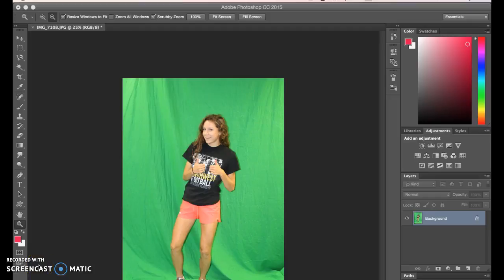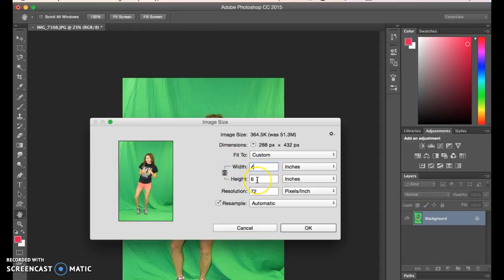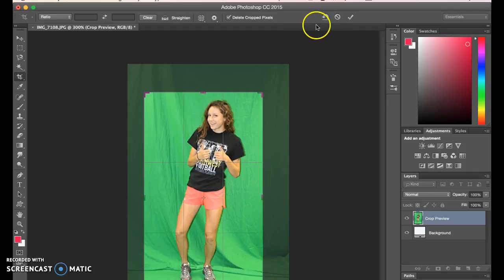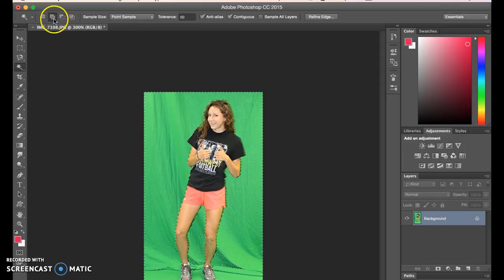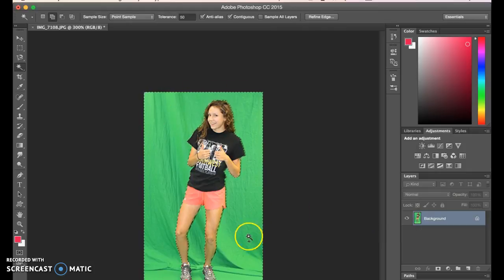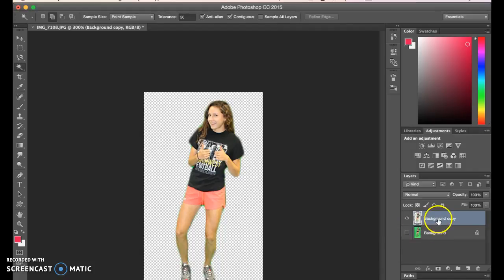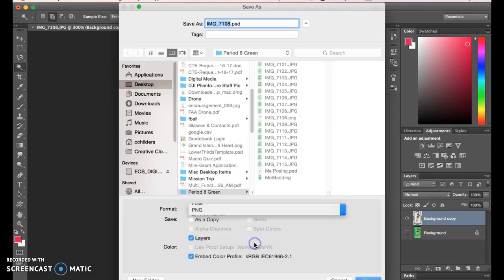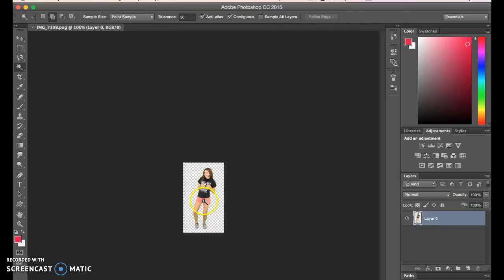Get Rid of Green Screen in PS